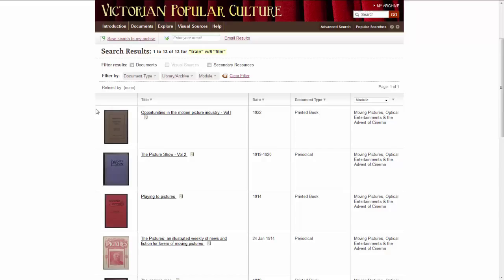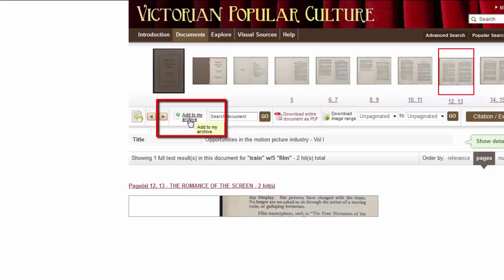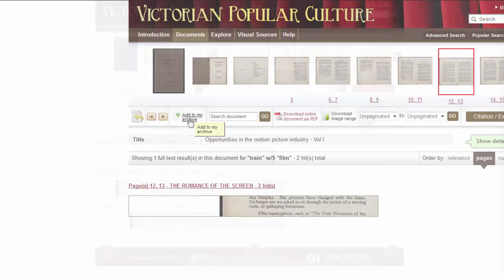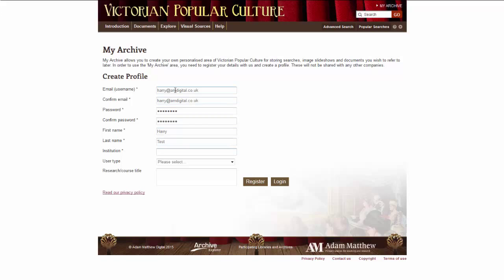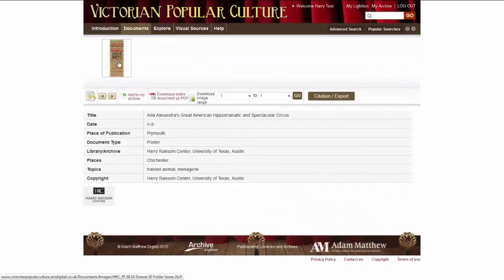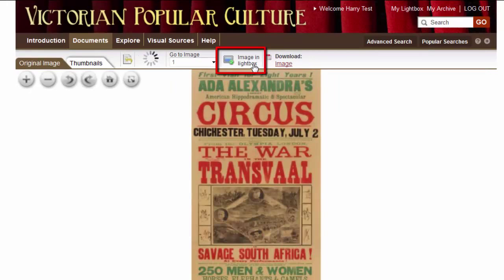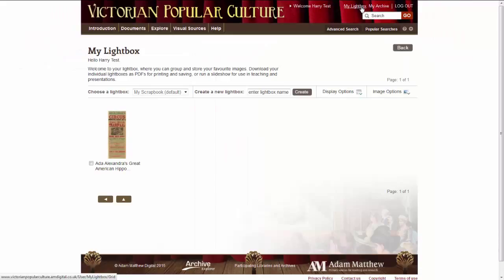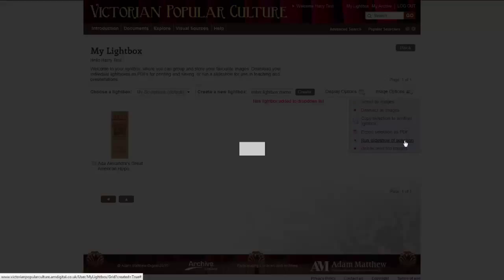Adam Matthew: Bookmarking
Get started with your primary source research.